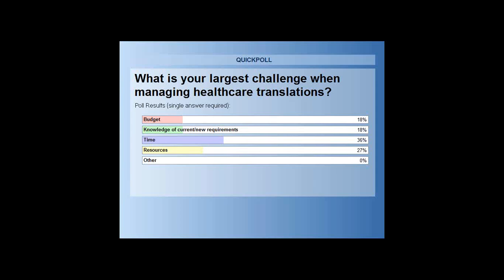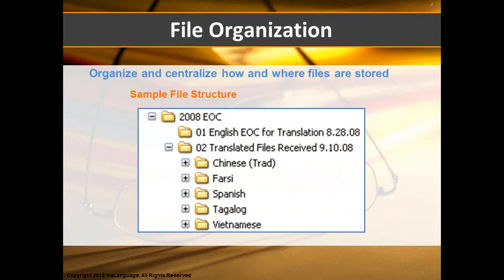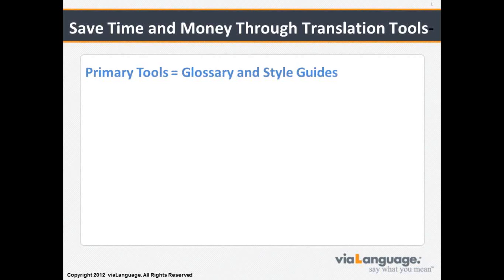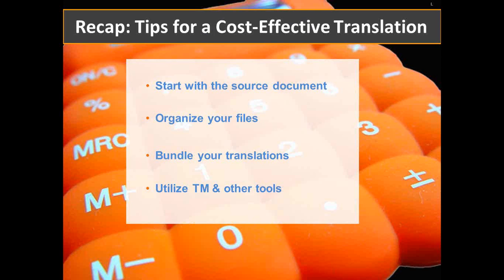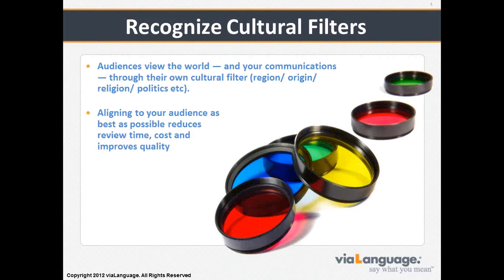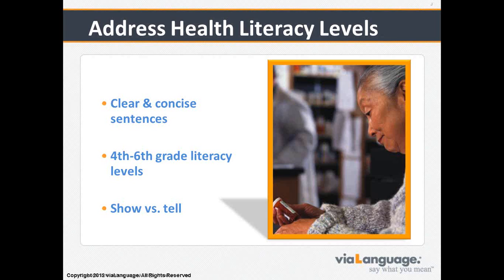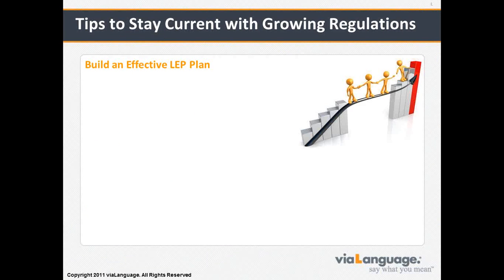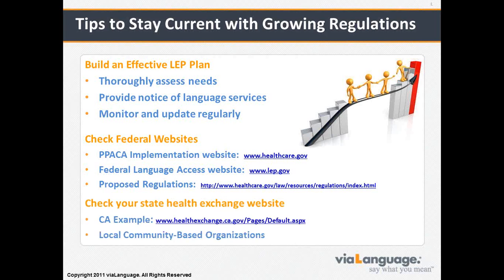Tips to Maximize Efficiency and Minimize Costs with Your Healthcare Translations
A new year brings new ways to streamline and save on the healthcare translation process. From maintaining compliance with mounting regulations, to engaging your culturally diverse populations, our next webinar is full of easy, innovative ways to optimize your language access efforts. Tips to Maximize Efficiency and Minimize Costs will provide best practices for optimizing your translations and how to ensure authentic, meaningful communications with your audience.